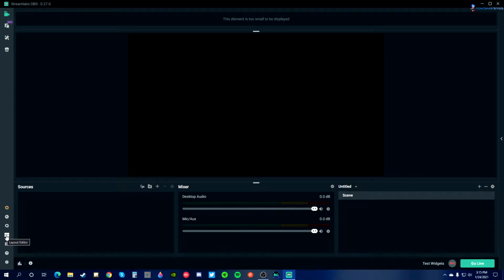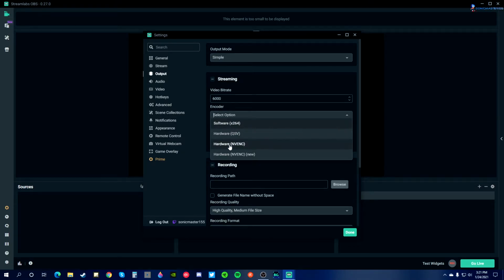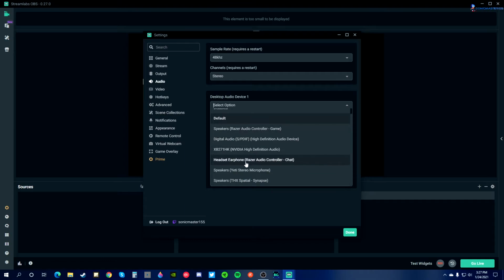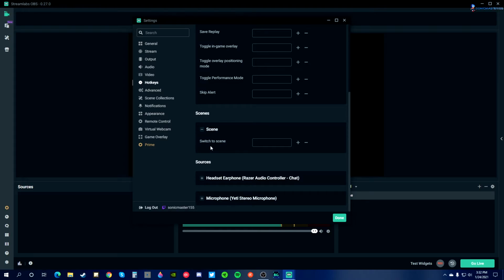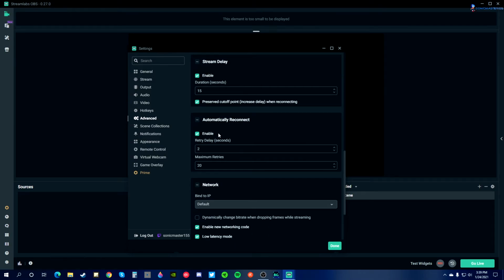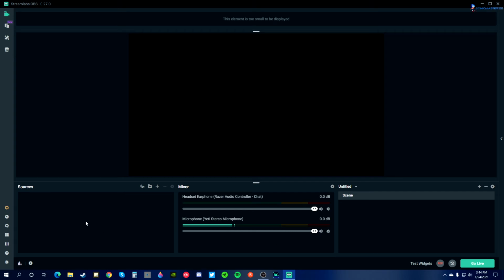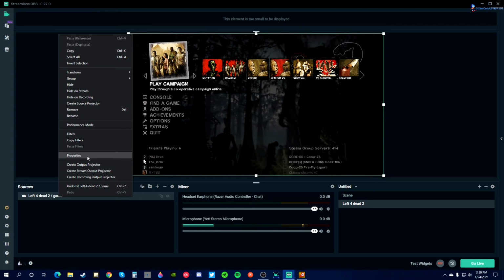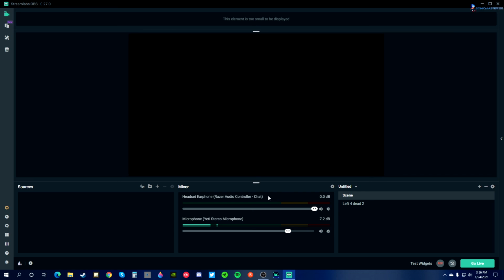how to setup streamlabs OBS =o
please note im not the best out there on this info so if im wrong im sorry on that matter lol but i do most of the stuff but i dont know everything =p

Intro: (0:00)
Layout Editor: (0:28)
Studio Mode: (1:21)
Site links for more help: (1:52)
Settings tab: (2:09)
Performance Metrics part 1: (2:13)
Settings General tab: (2:33)
Settings Stream tab: (3:26)
Settings Output tab: (3:35)
Settings Audio tab: (11:34)
Settings Video tab: (13:11)
Settings Hotkeys tab: (17:11)
Settings Advanced tab: (18:49)
Settings Scene Collections tab: (26:13)
Settings Notifications tab: (26:43)
Settings Appearance tab: (27:26)
Settings Remote Control tab: (28:19)
Settings Virtual Webcam tab: (28:55)
Settings Game Overlay tab: (29:01)
Explaining what Scenes and Sources are: (29:48)
Making a Scene: (30:14)
Making a Source: (31:08)
Setting up the Game Capture: (32:48)
Adjusting Display and removing black bars: (33:46)
Picking how the Game capture finds the game: (35:08)
Switching between Scenes by hotkeys: (36:54)
Adjusting Audio: (39:25)
Performance Metrics part 2: (41:09)
Ending: (41:53)